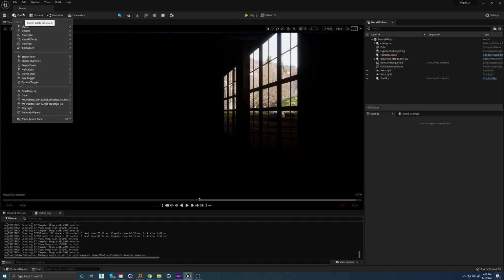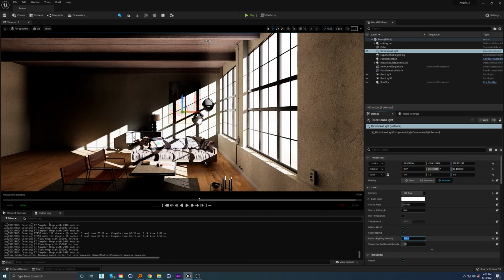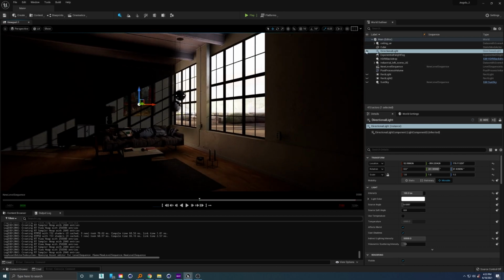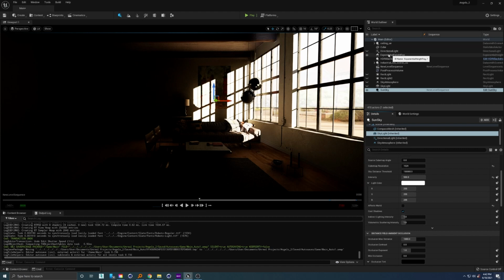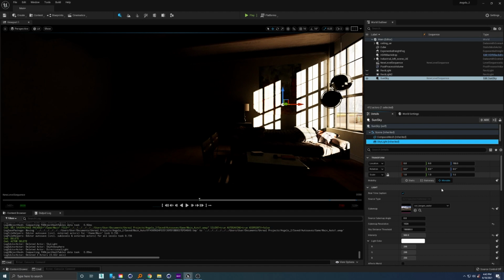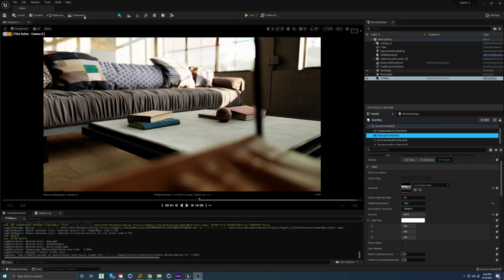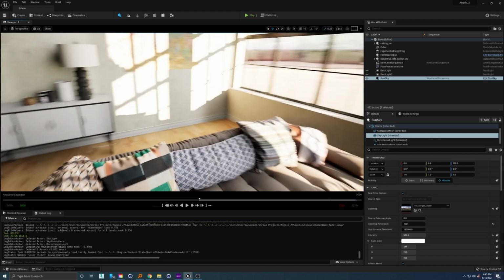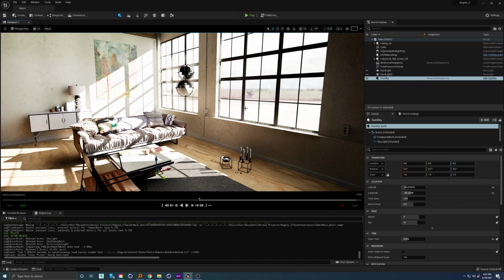Unreal Engine 5 - Using Lumen with real world light and camera values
In this tutorial we will take closer look in overall values of the Sun and Sky, as well as how they affect camera and some pros and cons on using it!